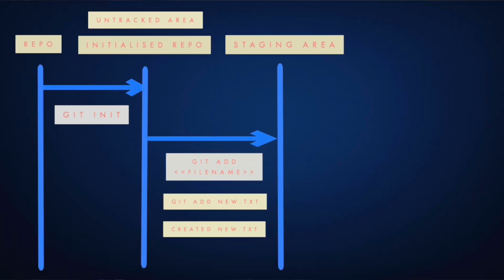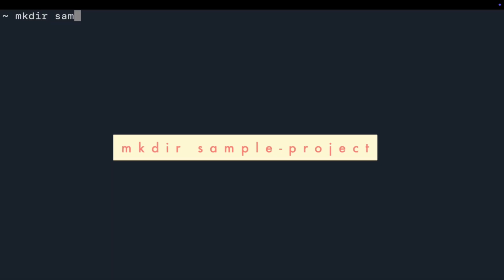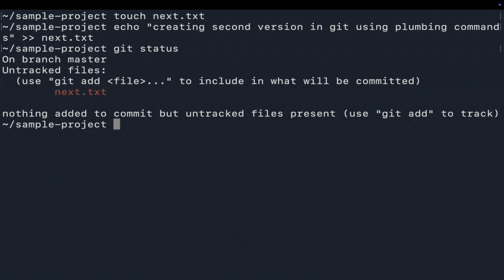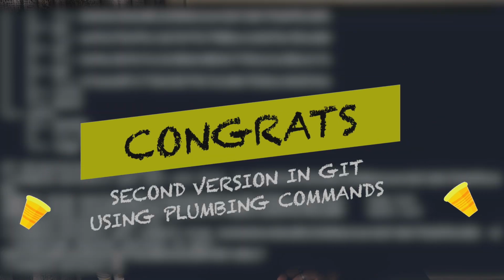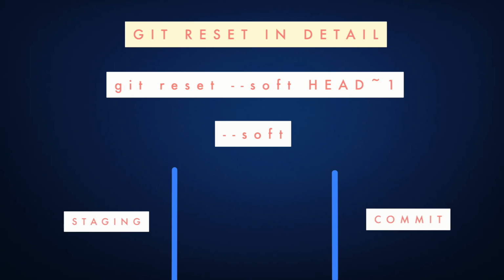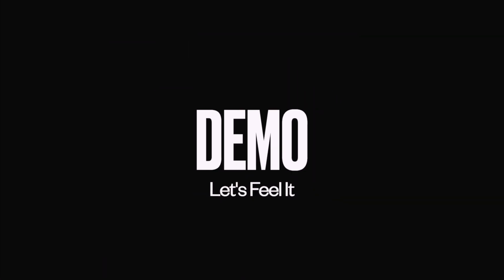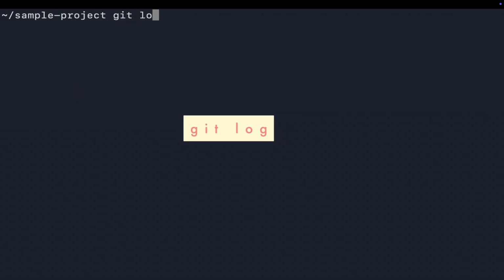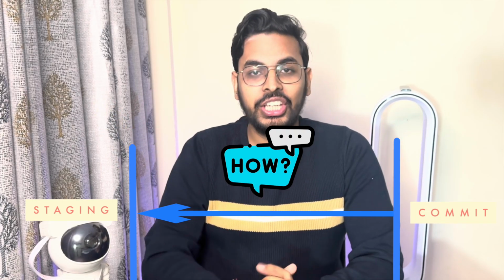Git Commit Internals: How Git Creates a Commit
We all run git commit almost every day, but have you ever stopped to think about what Git actually does behind the scenes when you create a commit?

In this video, we’ll break down the internals of git commit and understand how Git converts changes into a permanent snapshot in the repository.

This video is part of the Git and GitHub Mastery series, designed to help you understand Git deeply  not just commands, but concepts.

What you’ll learn:
1) What git commit really does (beyond “saving changes”)
2) How Git creates a commit object internally
3) How commit objects link to tree and blob objects
4) How to revert from commit area to staging area

Course Structure:
VCS Intuition 1: Basic Idea of Version Control Systems
VCS Intuition 2: Trees & Blobs
VCS Intuition 3: How Compression & Delta Files Save Disk Space
Git Installation & Setup
Git File Lifecycle: Untracked → Staged → Committed
Git Add Internals: What Happens Behind the Scenes
Git Commit Internals: How Git Creates a Commit (This Video)

If you want to understand Git beyond surface-level commands and truly know why Git behaves the way it does, this video is for you.

Join the community and grow your knowledge one bit at a time.
More deep dives, tutorials and hands-on Git internals content are coming soon.